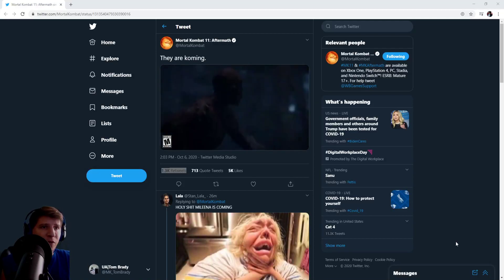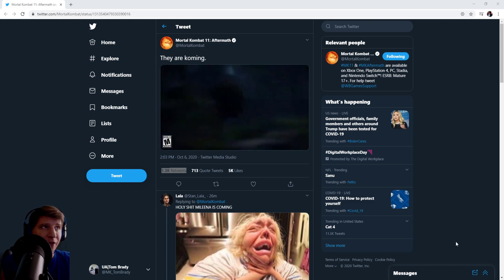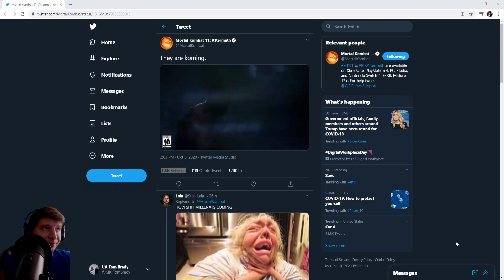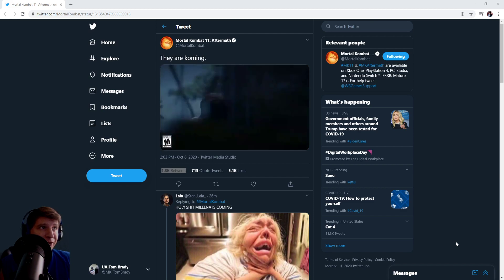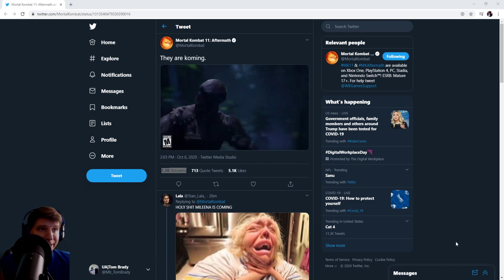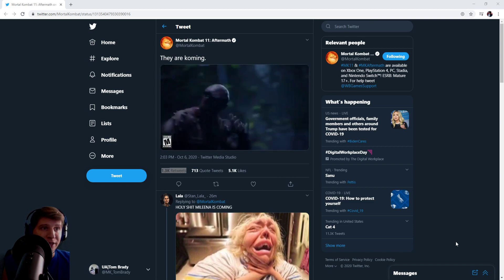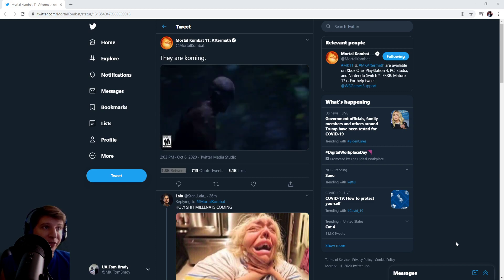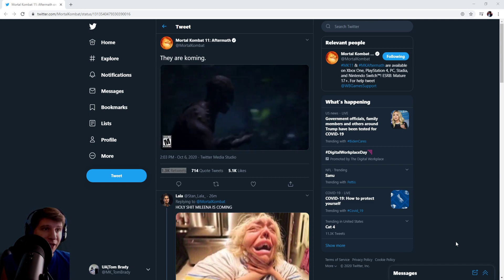NEW MK11 Teaser Trailer Releases - "They are koming"